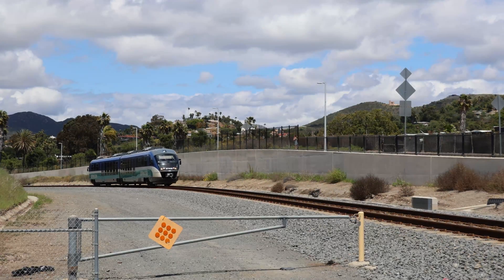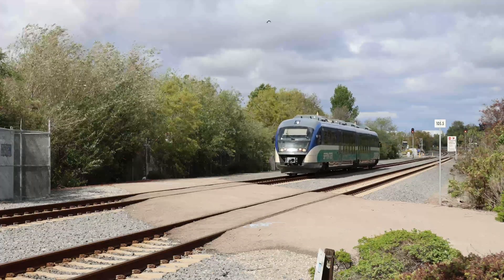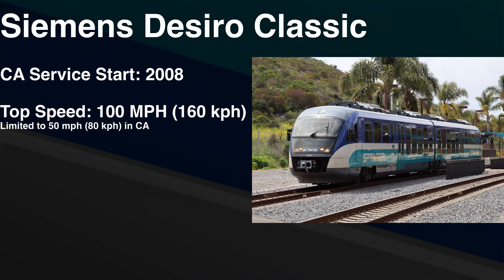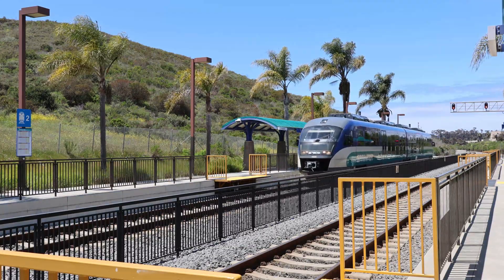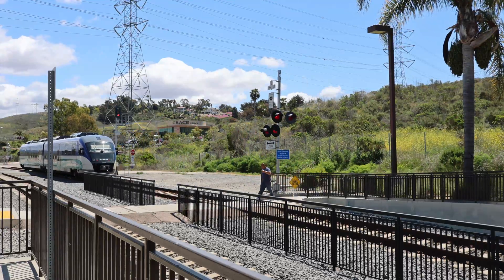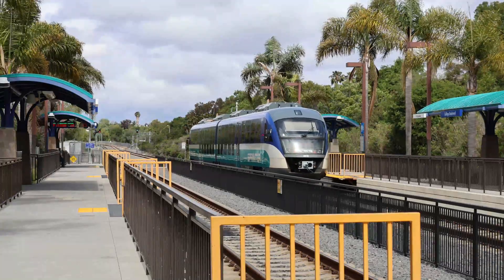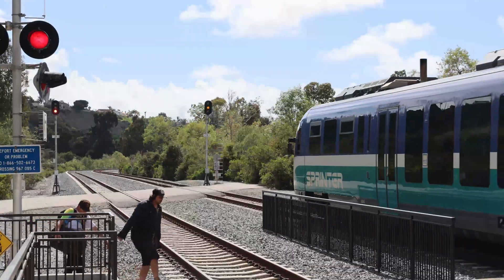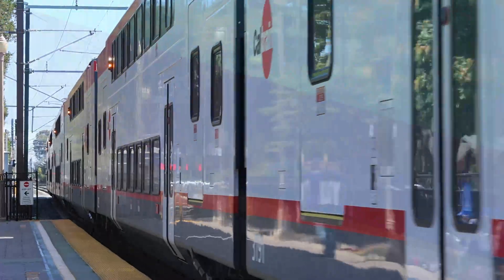The Siemens Desiro - The Rolling Stock of California - Episode 8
In this episode I look over the history and use of the Siemens Desiro Classic in the State of California, Enjoy!

they look like caterpillars :3